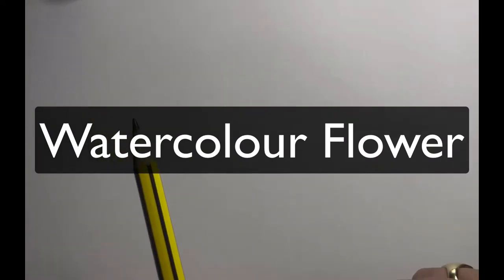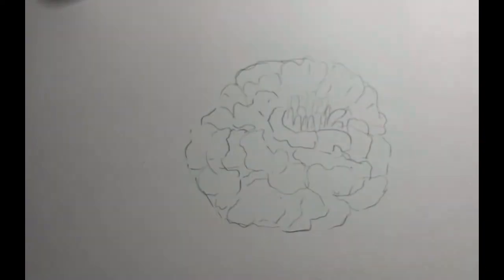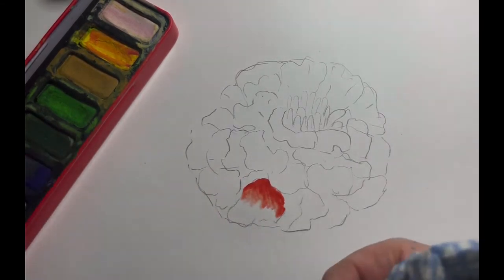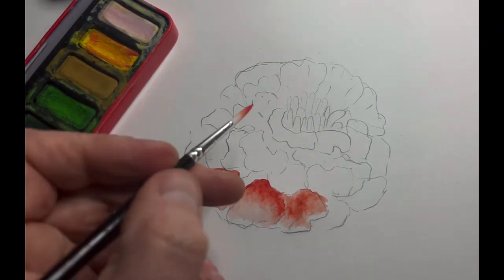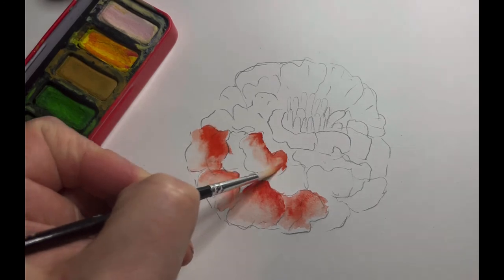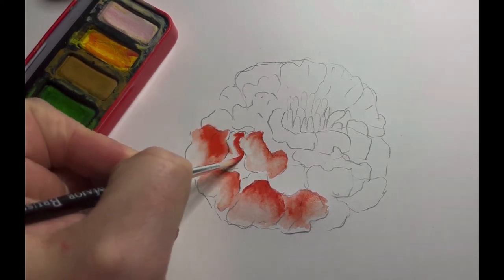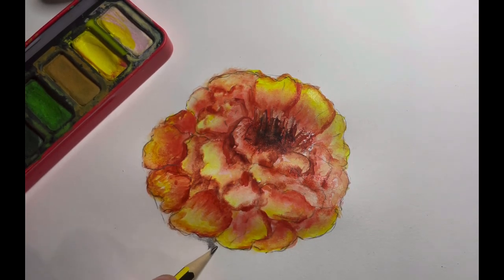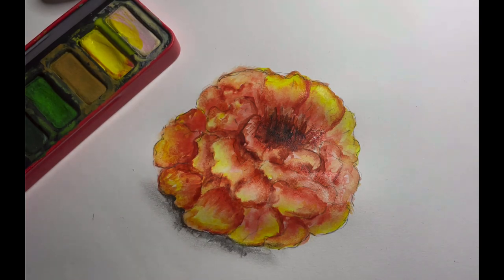Watercolour flower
A short how to on showing you how to build up a watercolour flower painting.